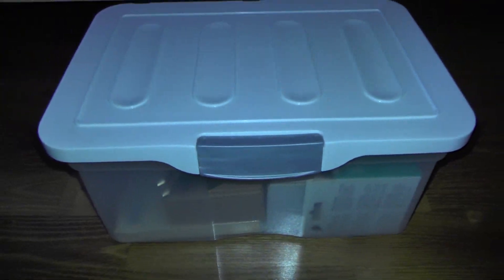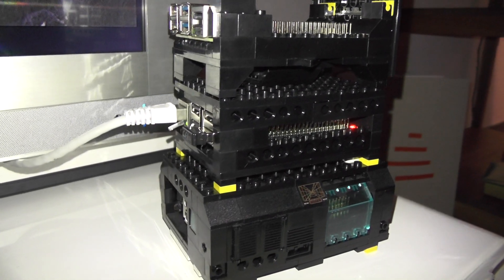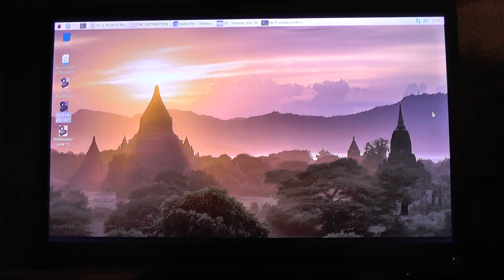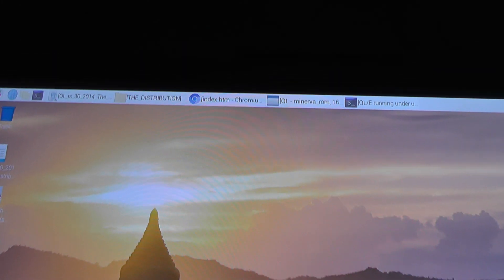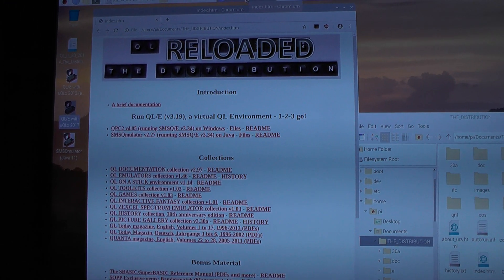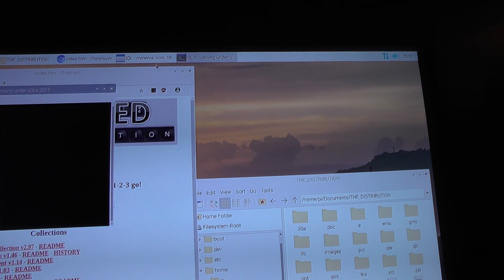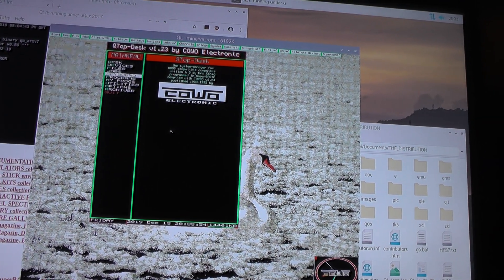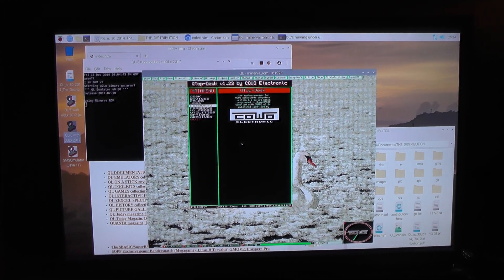Sinclair QL RELOADED, THE DISTRIBUTION! Raspberry Pi edition with uQLx 2017 and SMSQmulator out now!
This is about the Sinclair QL world!

Browse to the last column "Download" in the "THE DISTRIBUTION" section and look for:
Image of Raspbian Buster with Complete Distribution, RELOADED edition 1911 v3.05, for Raspberry Pi, 8.48 GB

Raw: 31222.MTS 1'165'320'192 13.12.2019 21:33 Take 3